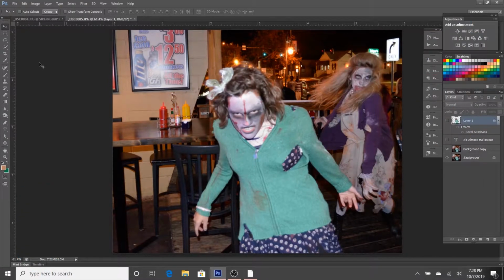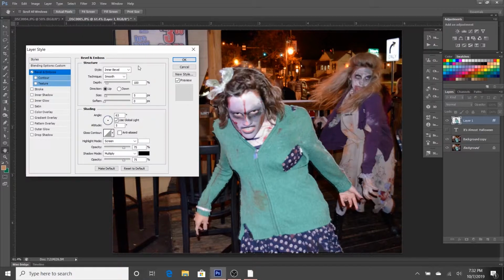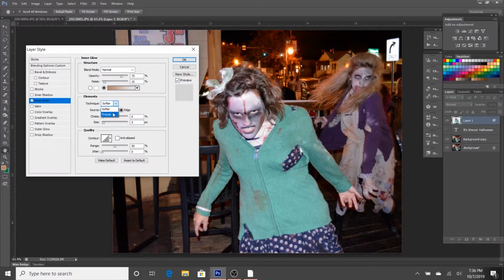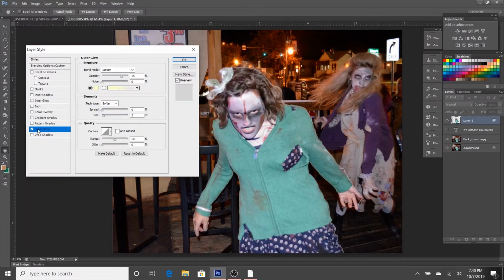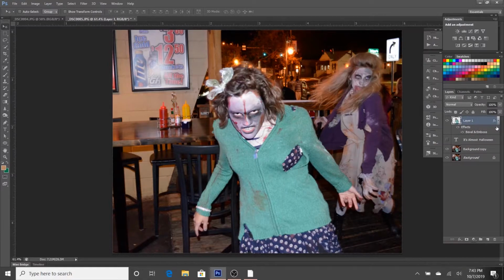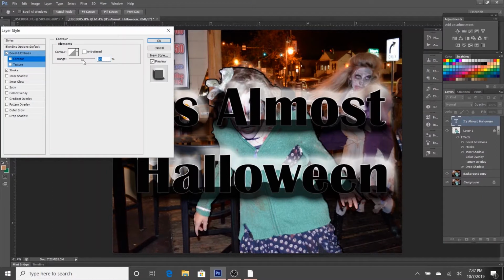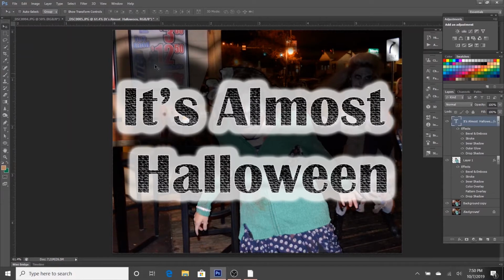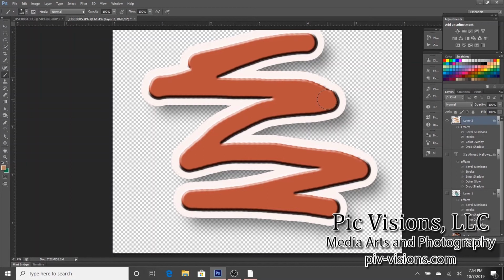Photoshop Blending Options On Images and Text, full tutorial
Tune in every Monday for new photoshop tutorials. Learn the ins and outs of blending options, including what they are and how to manipulate them within your everyday workflow. Covered in this video we will go over the blending options in Adobe photoshop, and detailed explanation on each 12 blending options and how to manipulate the layer styles panels.

Jane Corley with Pic Visions, Media Arts and Photography brings you another Adobe Photoshop Tutorial. In this video we will be learning how to use blending modes.

Feel free to look at my previous 15 videos in this play list to really excel and understand the techniques practiced in this video. We are getting into some more advanced techniques, and its always good to stay up on your Photoshop Fundamentals!